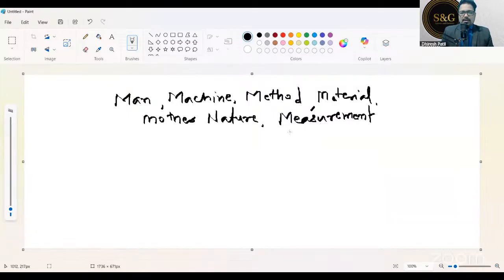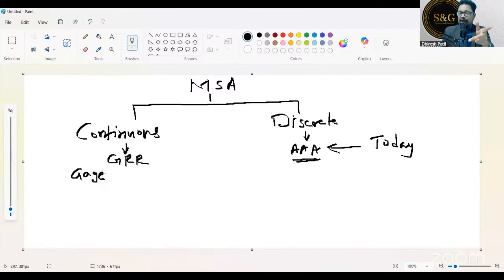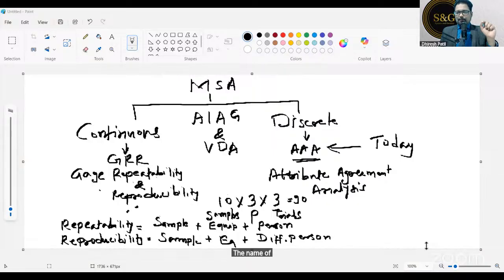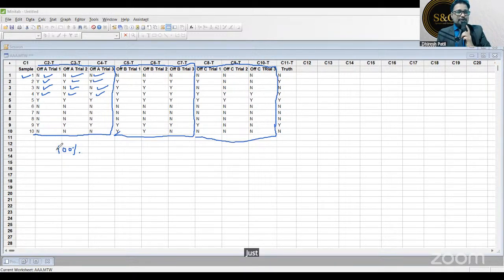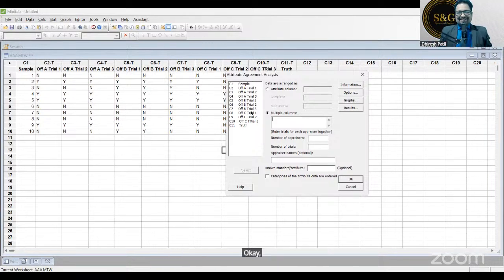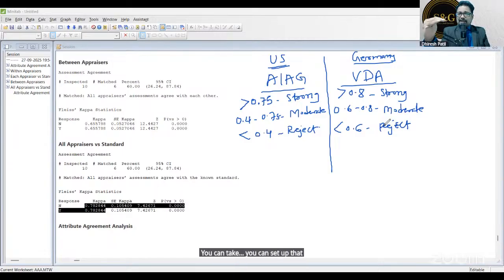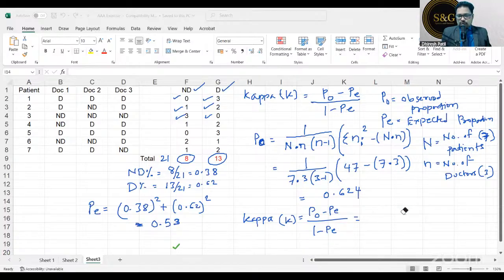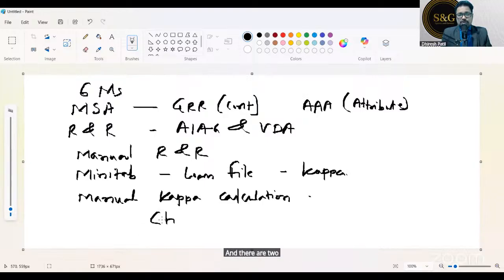Attribute Agreement Analysis